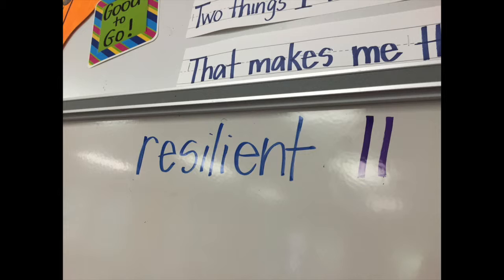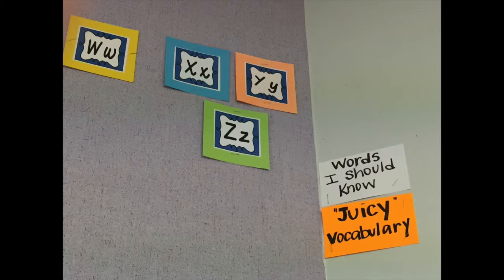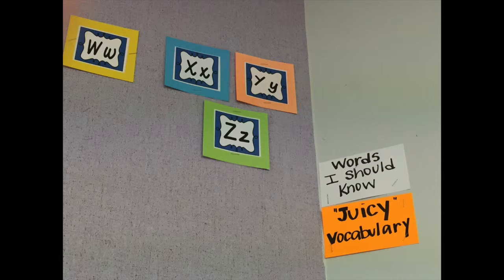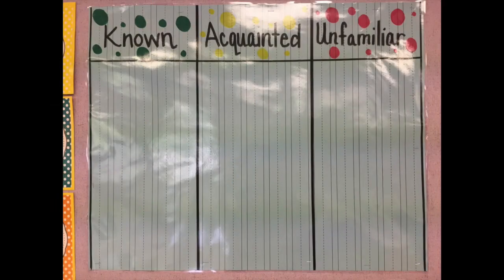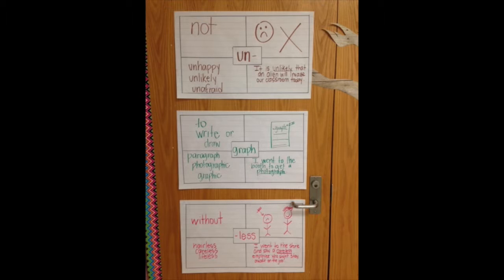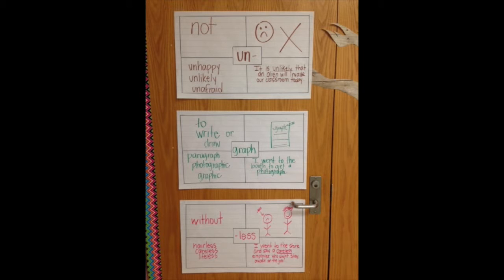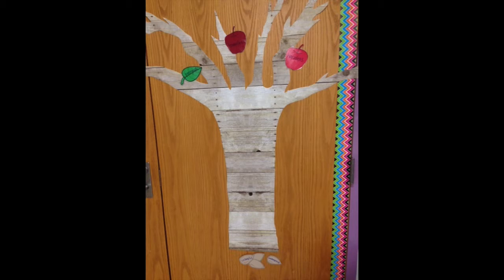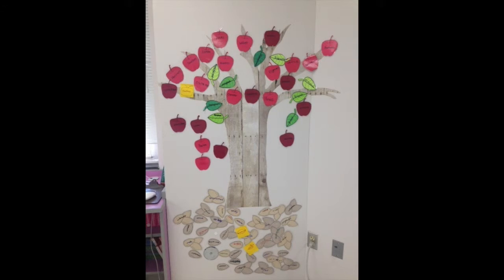Teaching Vocabulary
This video is about Teaching Vocabulary in a third grade classroom.